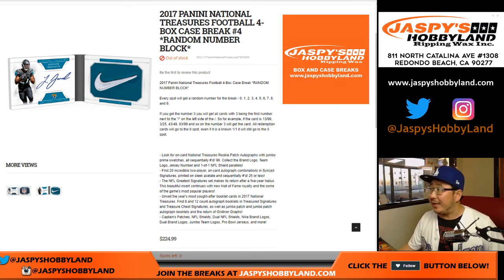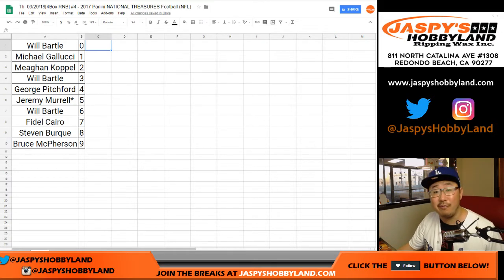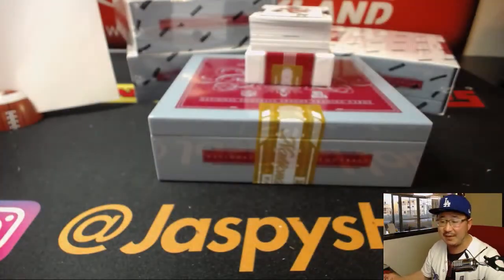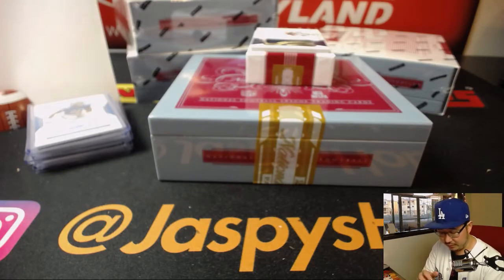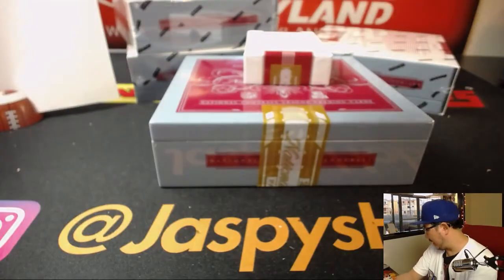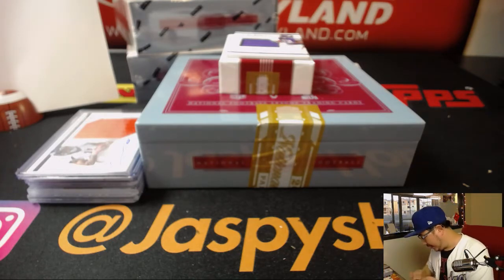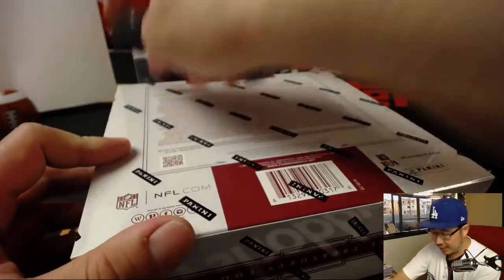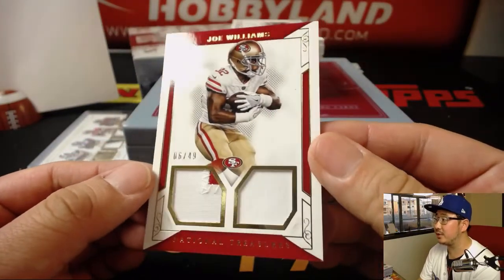Th, 03/29/18[4Box RNB] #4 - 2017 Panini NATIONAL TREASURES Football (NFL)